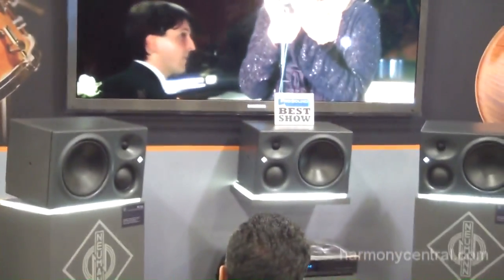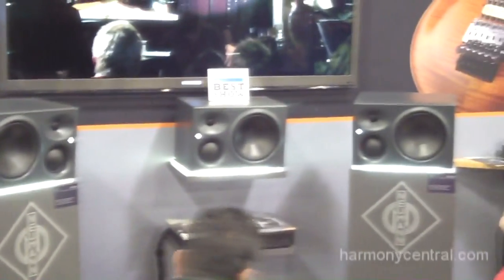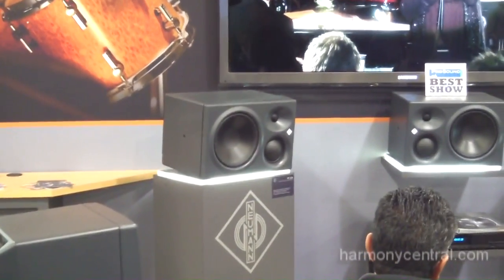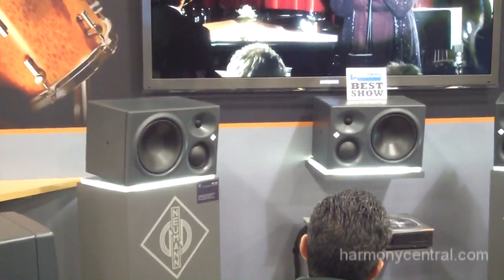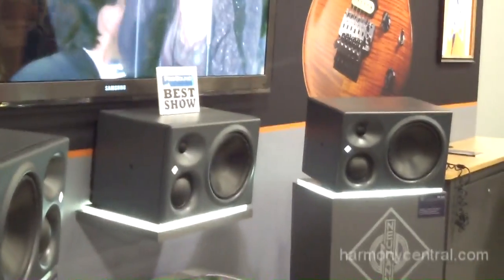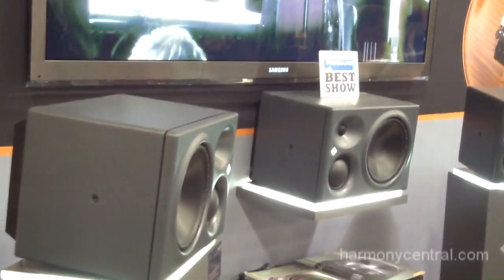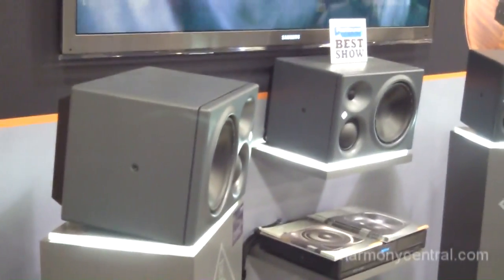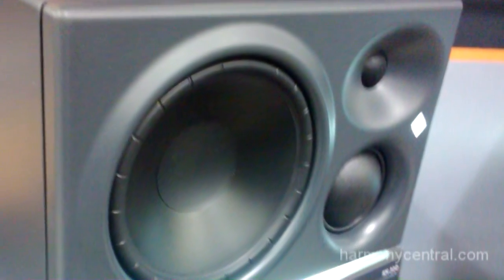Neumann KH 310 studio monitors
These new Neumann speakers offer more power and more control.